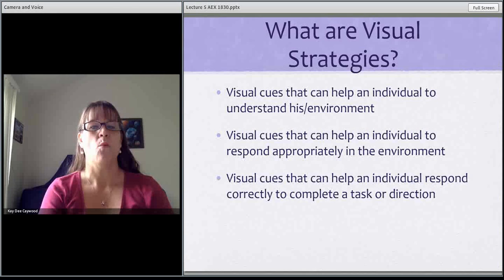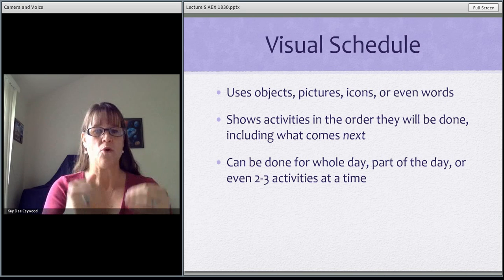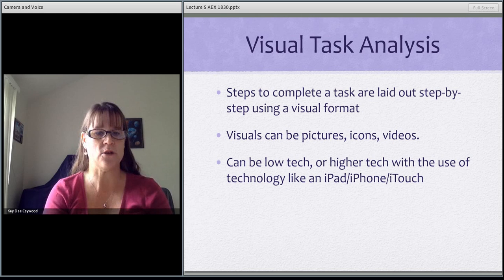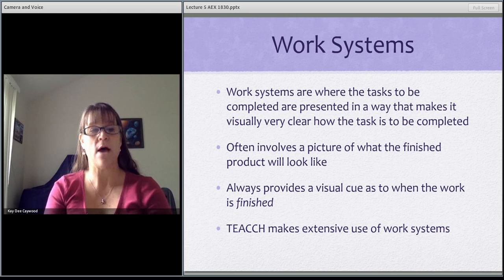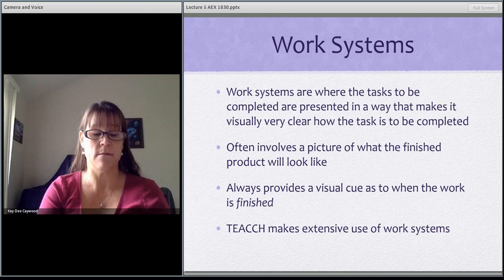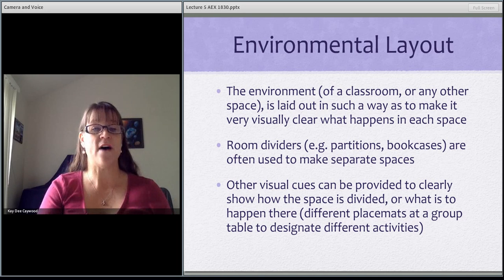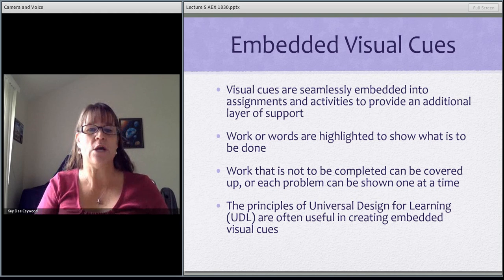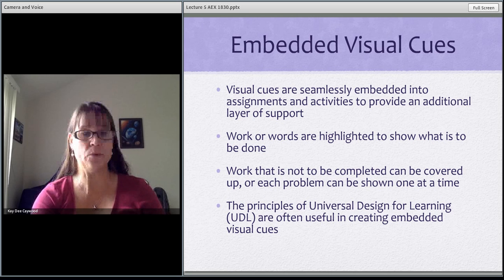Lecture 5 NU AEX 1830 0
Visual Strategies